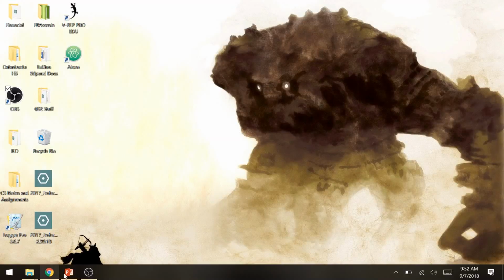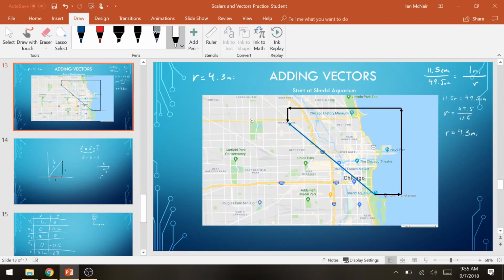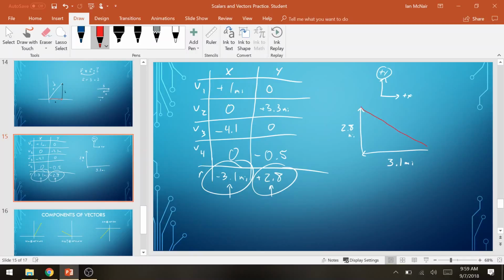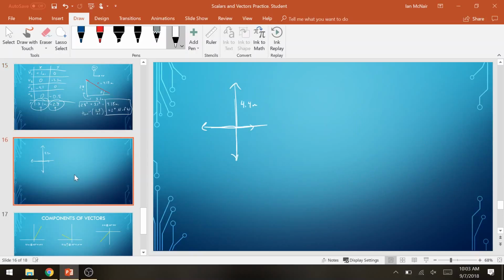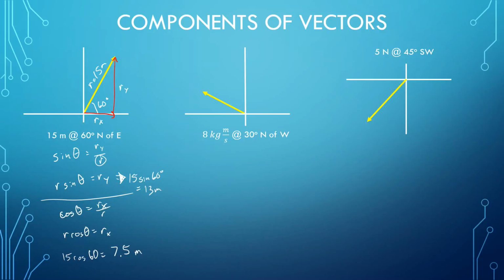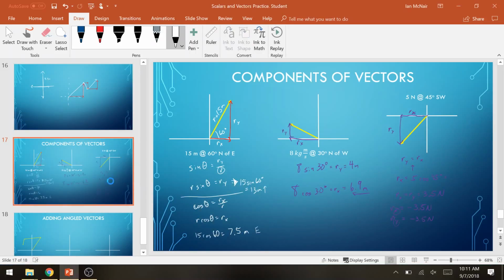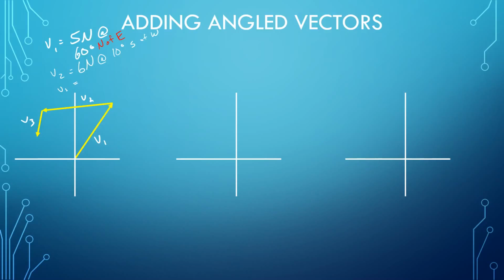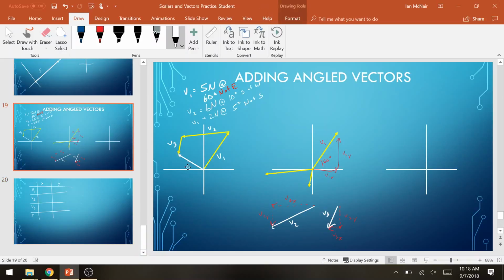End of Vectors - Adding 2D Vectors and finding Components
Definitely watch this on x1.5 or x2.0 speed. This was the lecture we had on 9/7/18 on the method of adding vectors in 2 dimensions. This stuff is pretty foundational to the rest of the course, so spend time making sure you know how to do it. Check out other youtube videos if it is still confusing!